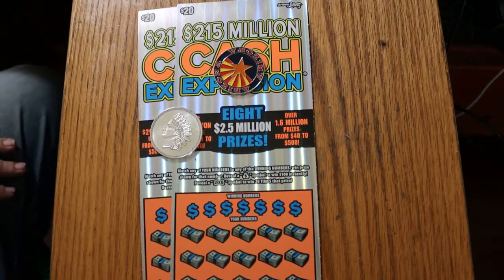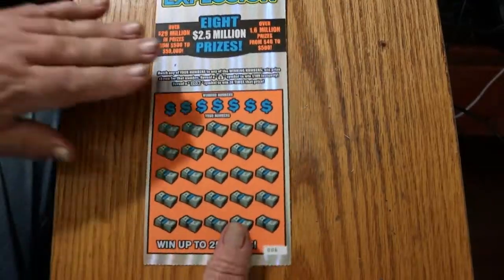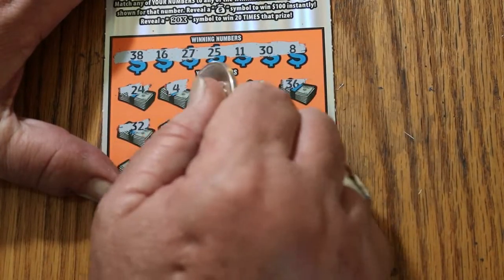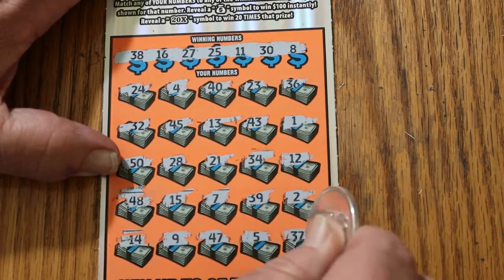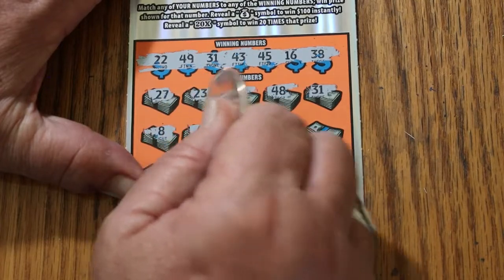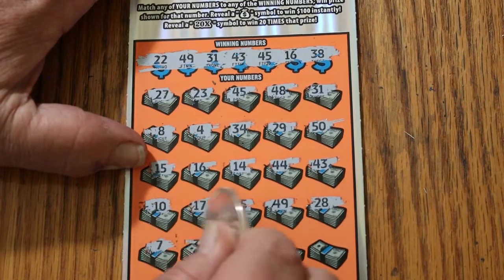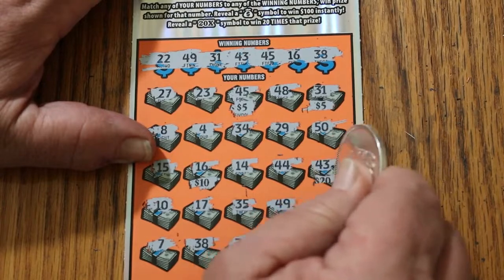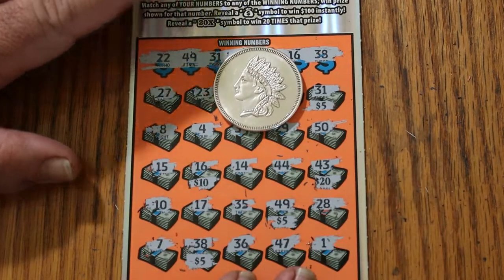Two $20 CASH EXPLOSION Scratchers 💥PROFIT💥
A short session with a nice little win! 😎